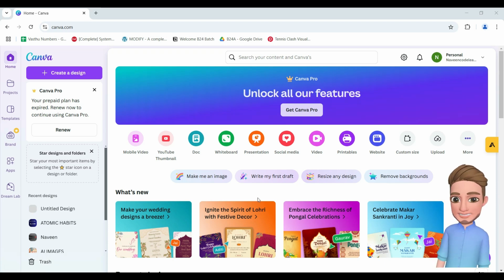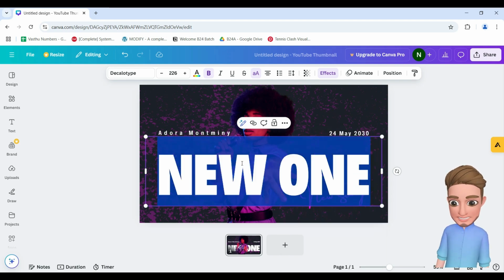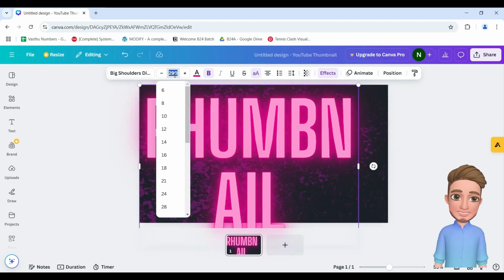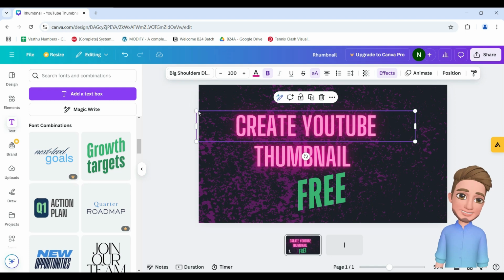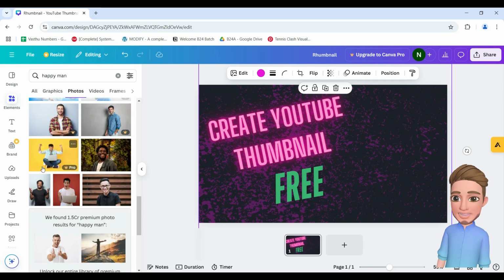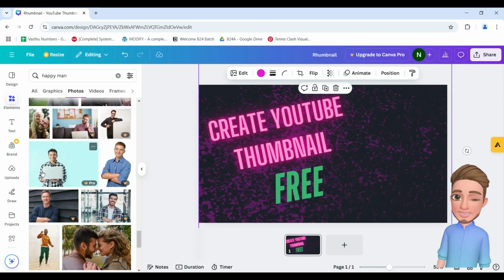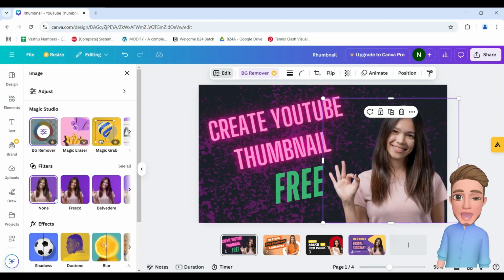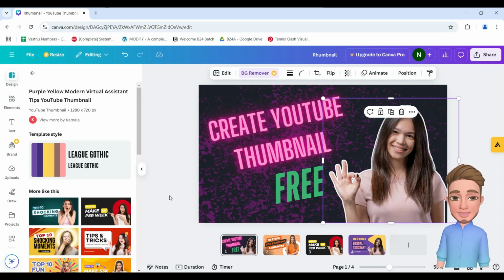Create Stunning Youtube Thumbnail For Free!!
Learn how to create stunning YouTube thumbnails for free with easy-to-use tools! In this video, we’ll walk you through step-by-step tips and tricks to design eye-catching thumbnails that grab attention and boost your video views. Whether you’re a beginner or looking for advanced techniques, this guide has something for everyone. Plus, we’ll explore free tools like Canva to make the process simple and effective. Watch now to take your YouTube thumbnails to the next level! .